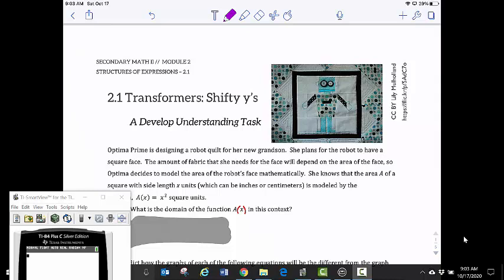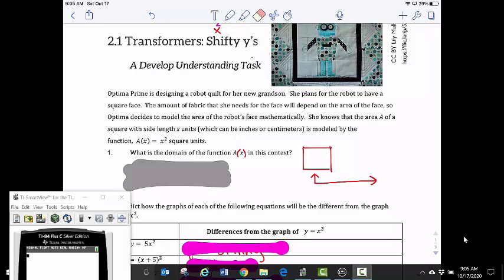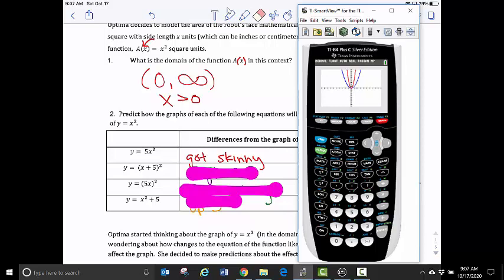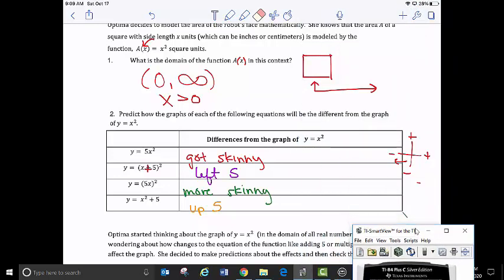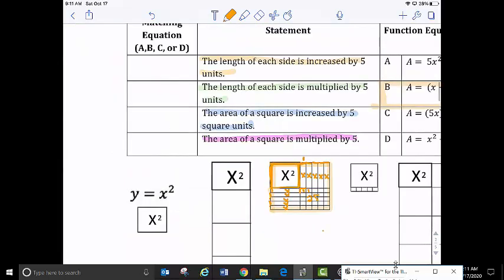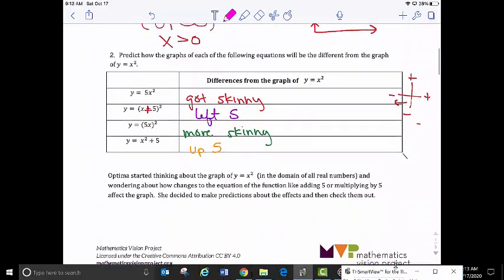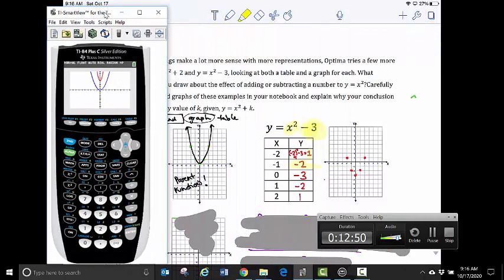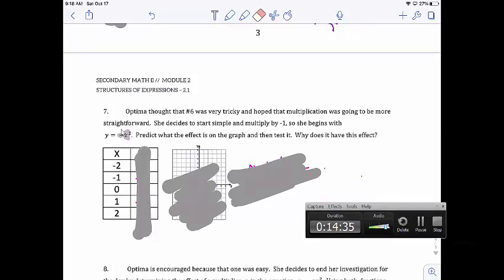2 1 task